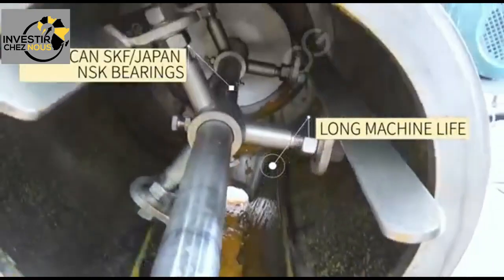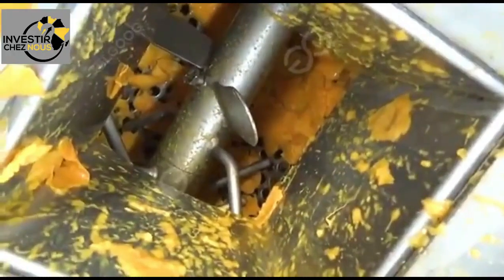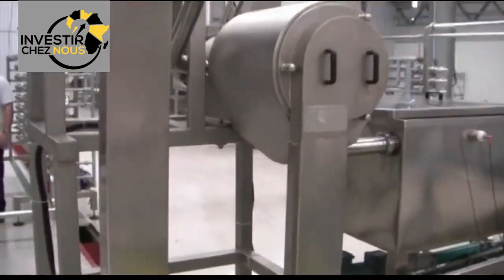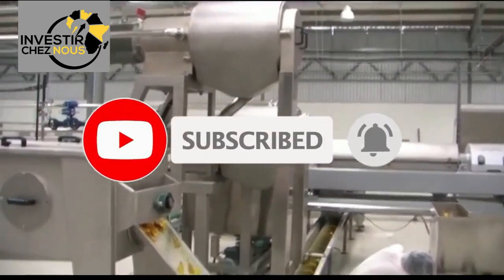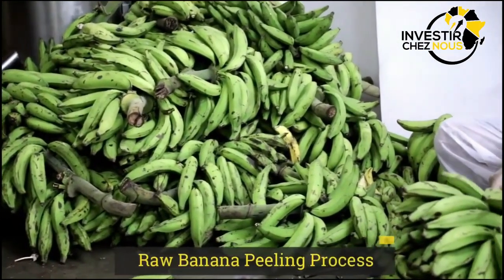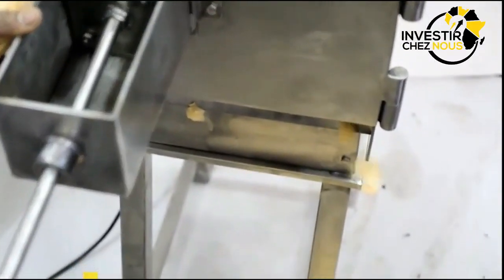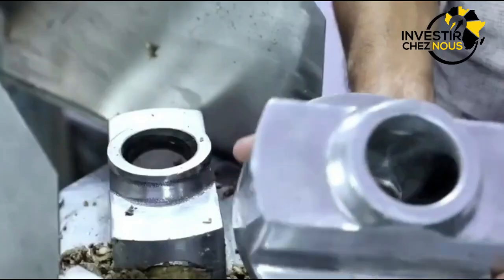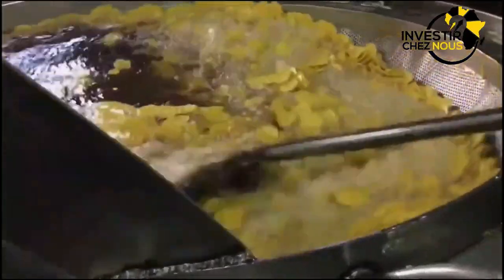How to Start a Profitable Plantain chips and Mango Juice Processing Business in Africa TODAY!